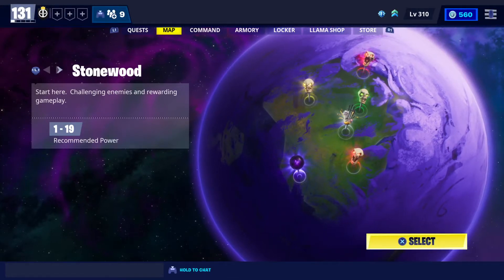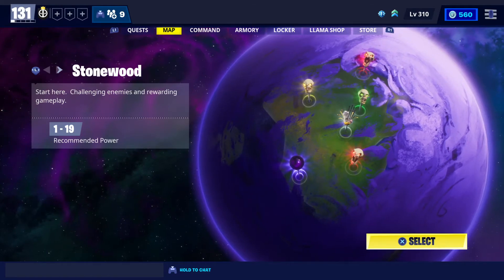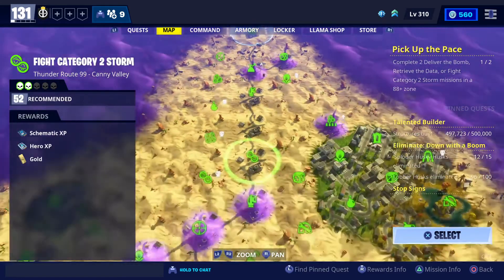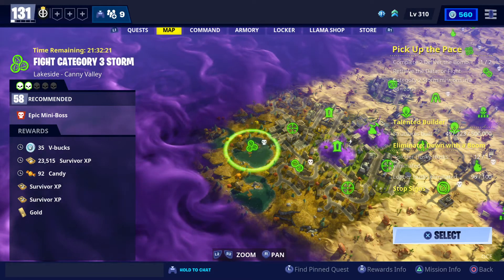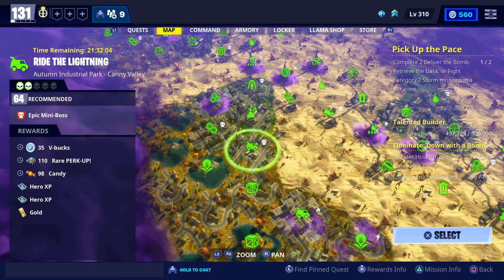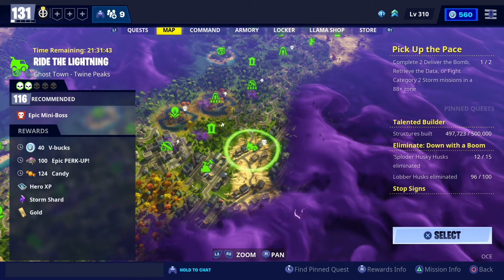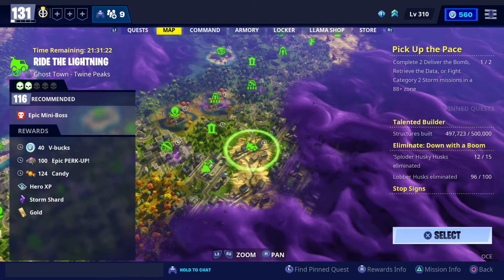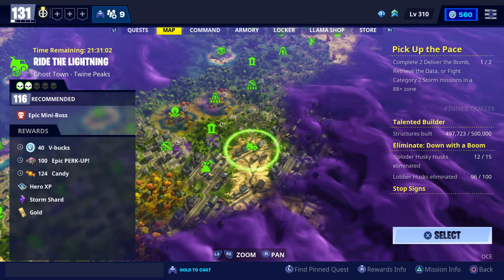170 vBucks 21st Sep 2020 | Fortnite Save the World | Darks Underground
So we have 170 vBucks 21st Sep 2020 for grabs today for all founders or 170 X-ray tickets for non-founders. Enjoy!

Welcome to the Underground!
This is Darks welcoming you to my channel.

I mostly play Fortnite Save the World and some Battle Royal.
I also enjoy Playstation VR, Grand Theft Auto Online, The Elder Scrolls V: Skyrim, Borderlands and Fallout 4/76.

First main publication - Oct 2018

10   Subscribes - Mar 2019
25   Subscribes - Jul  2019
50   Subscribes - ???
100 Subscribes - ???

PS4 Community @ Save the World - Darks Underground